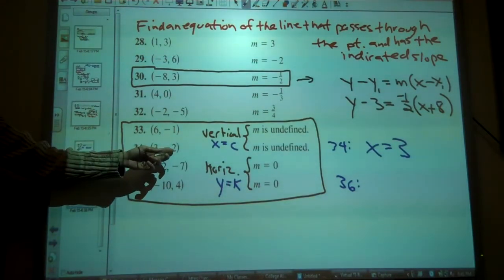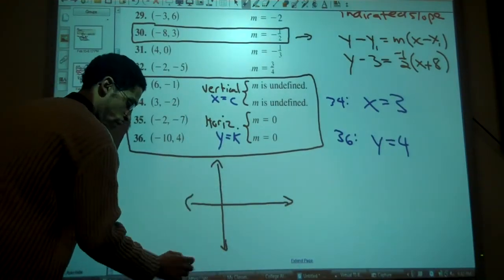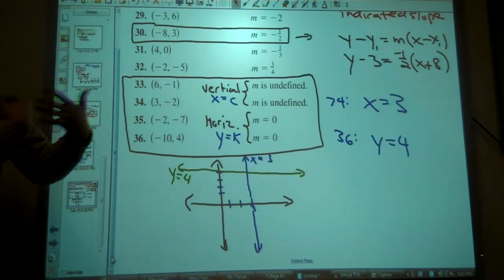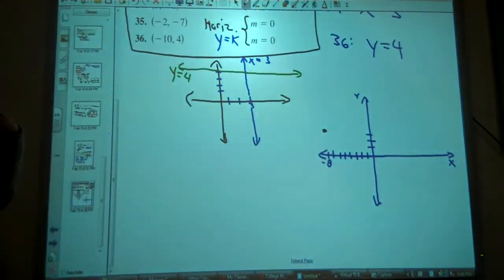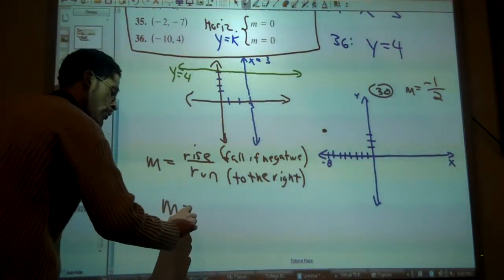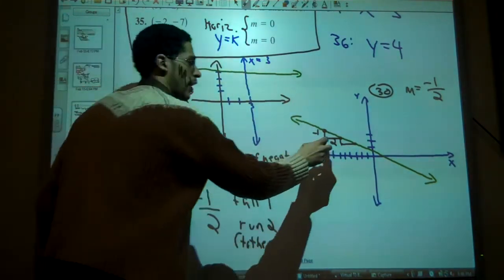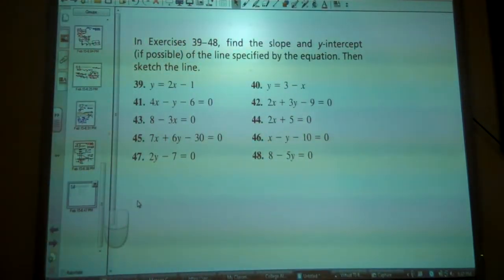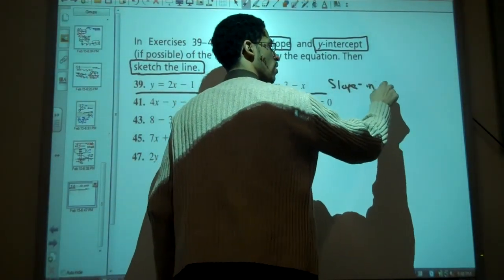UPenn Math 107 Feb 15th Part 6